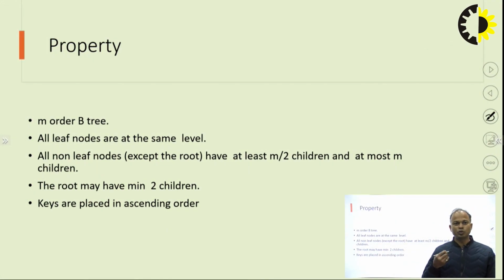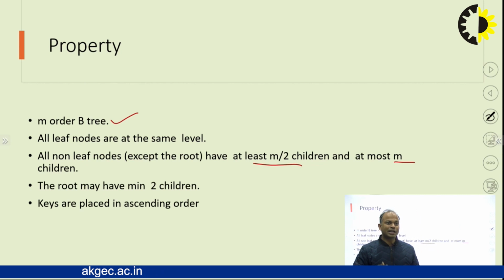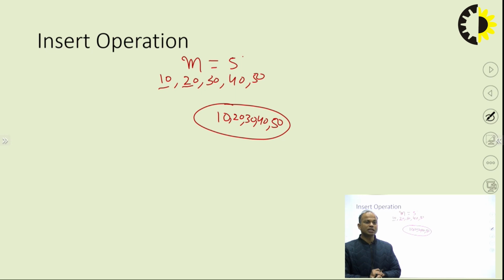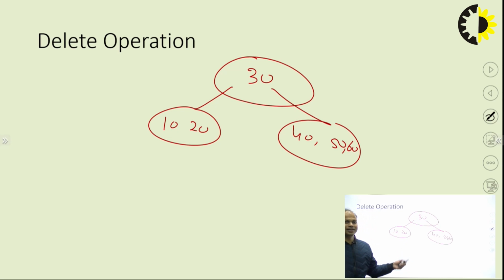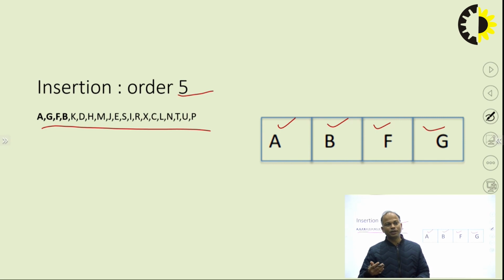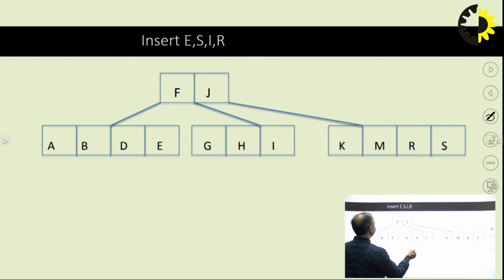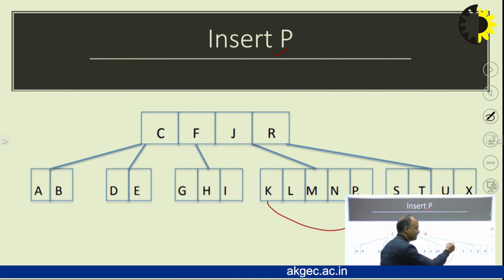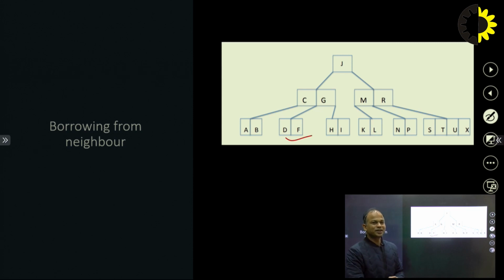''B Tree'' Data Structure Lecture 03 By Dr Sachin Kumar, AKGEC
B-tree is useful for indexing process. For the high volume & data. Data is include for searching is possible.